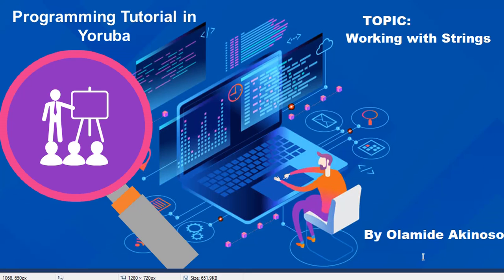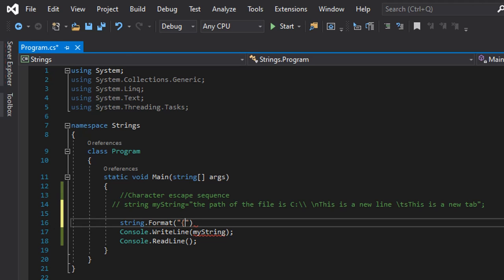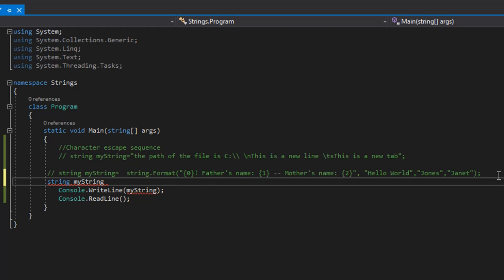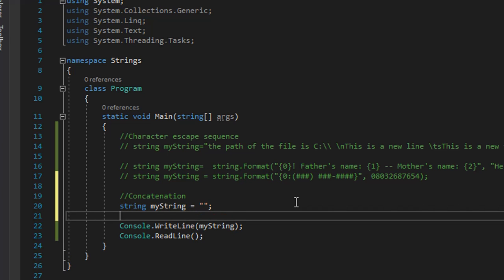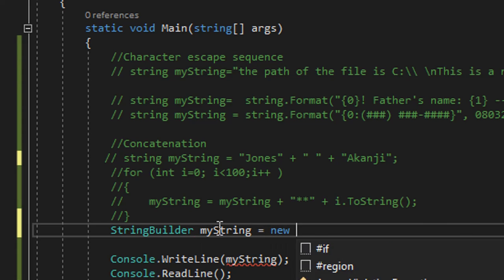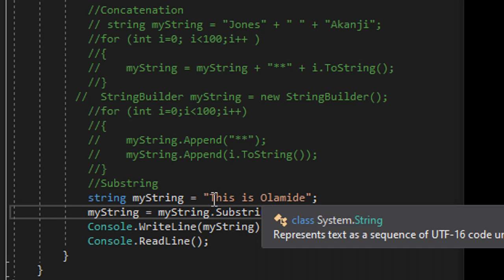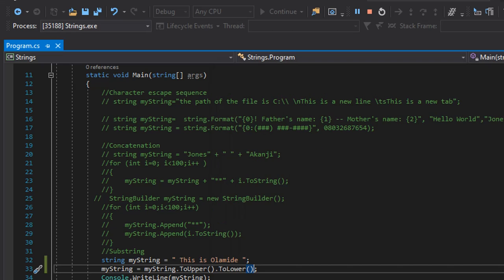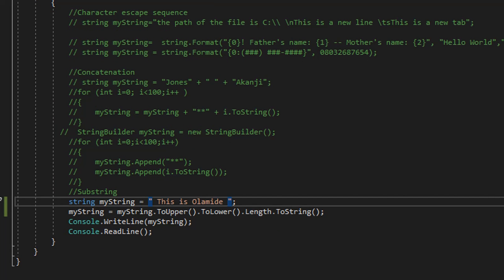11 - Working with strings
This video explains how you manipulate strings in programming language (C#) to absolute beginners and taught in Yoruba language

Follow me on the platforms below to get Live updates on new videos: